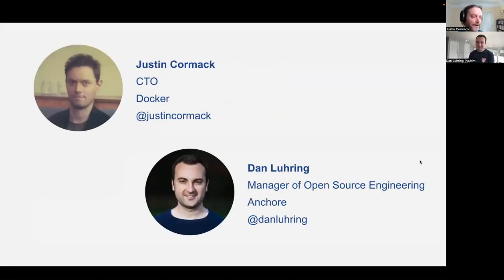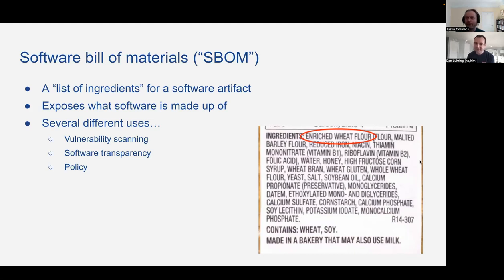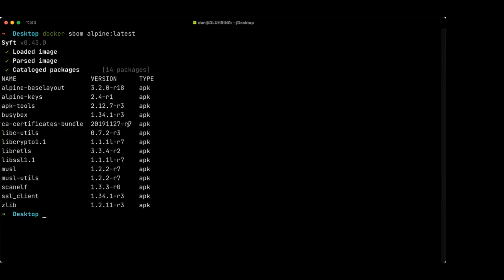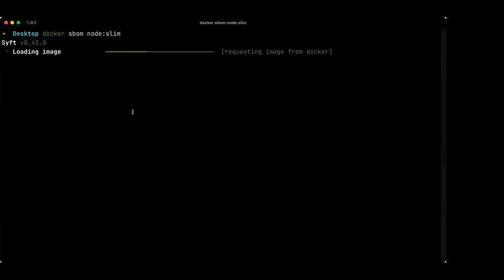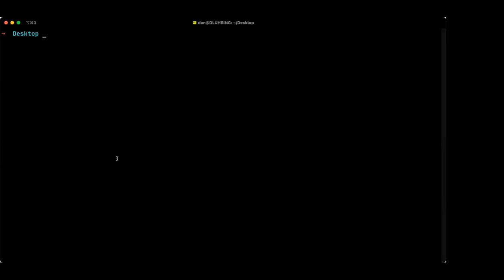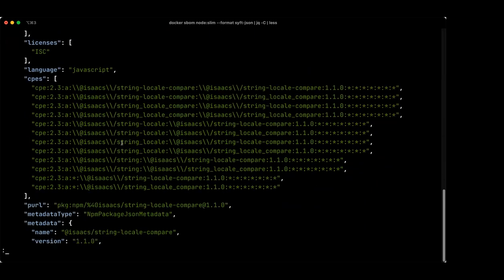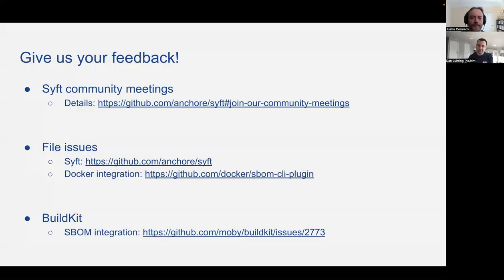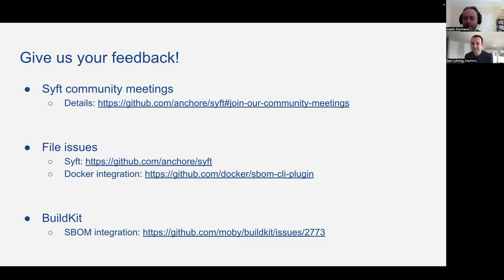Docker SBOM: A New Way to Generate a Software Bill of Materials from Your Container Image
Learn how to get an SBOM on Docker Desktop with a single command.

Did you know Docker can create a Software Bill of Material (SBOM) now? There’s a new command called ‘docker sbom’ that analyzes a container image and then returns an SBOM describing its contents. It seems like everyone is talking about how important SBOMs are, but there’s not always a lot of information on how to actually create an SBOM or what you can do with that information. Docker and Anchor have teamed up to create an easy button for SBOM generation! The open source project Syft is used to inspect container content and output an SBOM — you already have everything you need to do it included in Docker Desktop and Docker for Linux.

This session will explore what an SBOM is and why it’s useful to generate an SBOM for the software you build and consume. We will also show how the ‘docker sbom’ command works as part of a short demo. Just generating an SBOM is only the start of a much larger story. We’ll show you examples of using an SBOM from ‘docker sbom’ to understand what’s in a container, how up to date the contents are, and making decisions about container images using this data.

There are also exciting future plans around Docker, containers, and SBOMs. The future will hold things such as automatic SBOM generation, including the SBOMs right in container images in the registry, and shipping SBOM content in the official container images.

Most importantly this is all part of an open source project that needs your feedback, help, and ideas. Come work with Docker and Anchor to build the future of SBOM.

• Speakers :
-  Dan Luhring, Manager of Open Source Engineering at Anchore
-  Justin Cormack, Chief Technology Officer at Docker